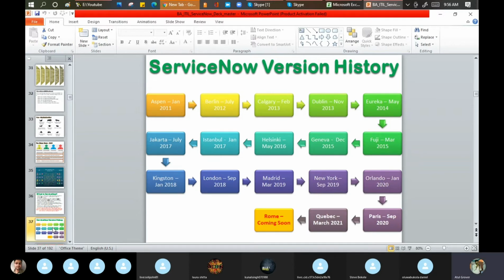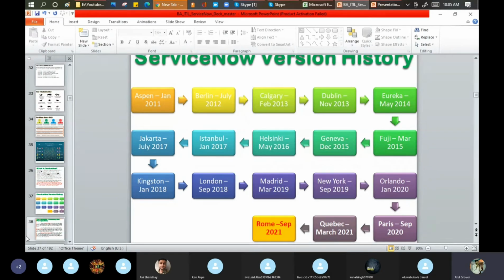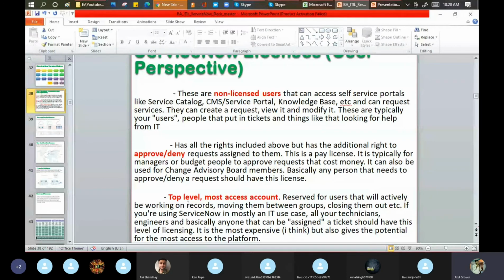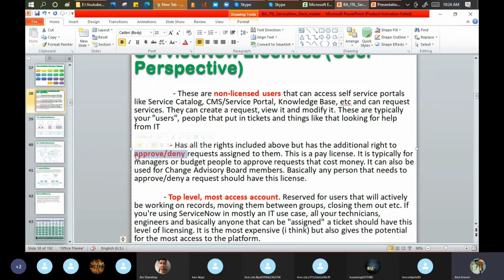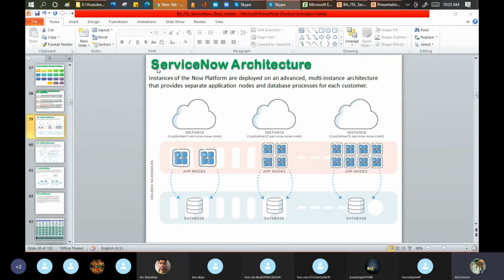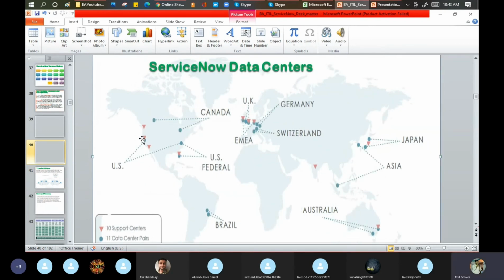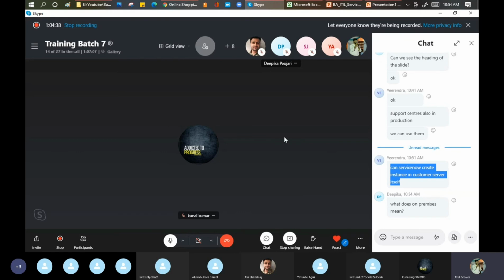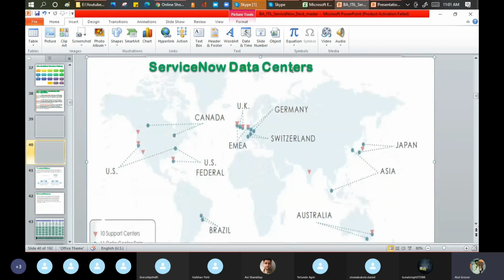Batch 7 || Day 5 || ServiceNow Architecture || Techno Functional Training || English